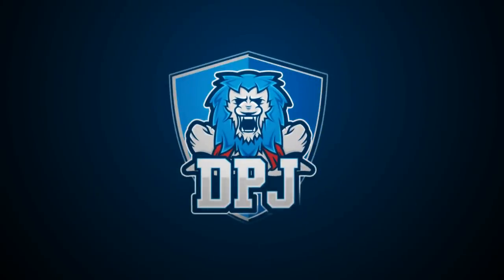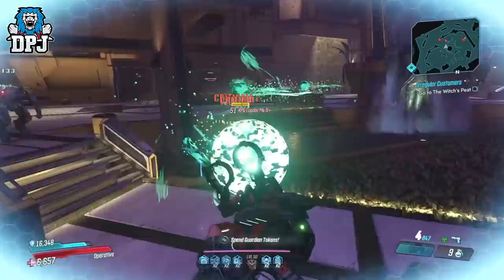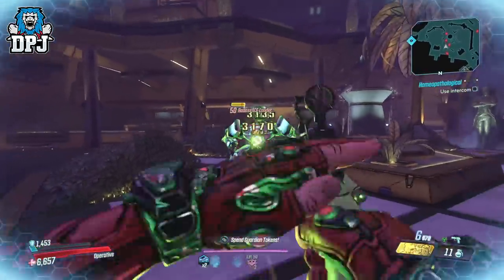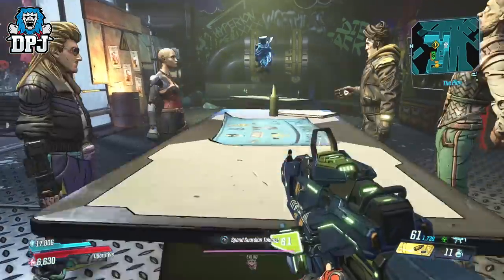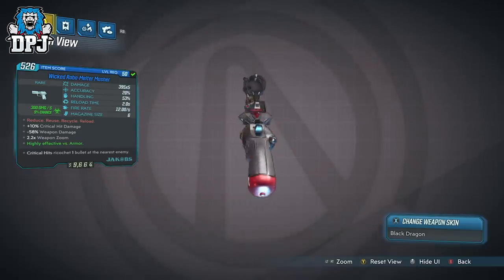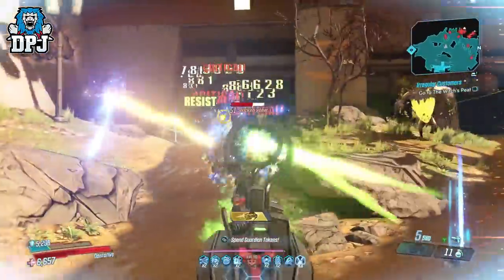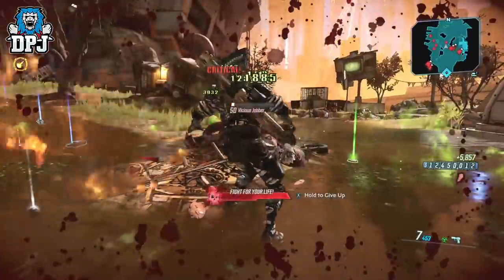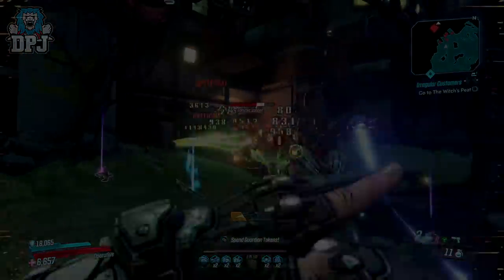Borderlands 3: This NEW AMAZING RARE WEAPON SHREDS - The Wicked Robo-Melter Masher - Review & Guide